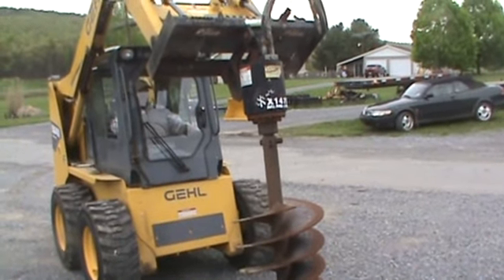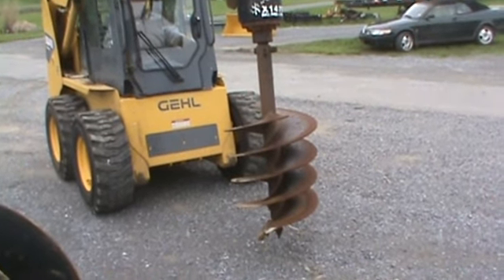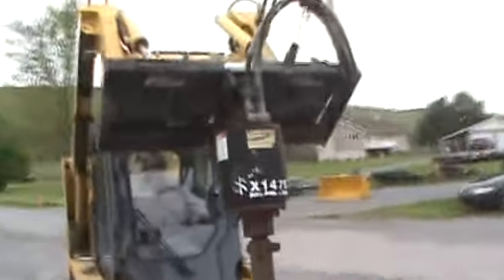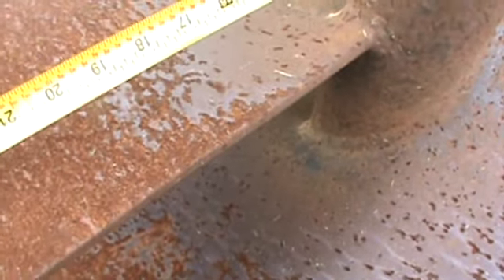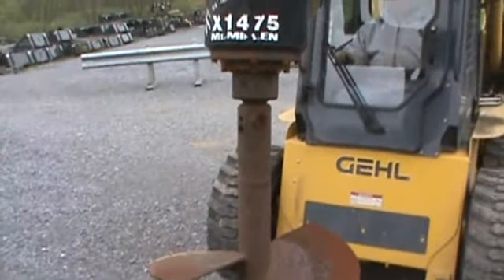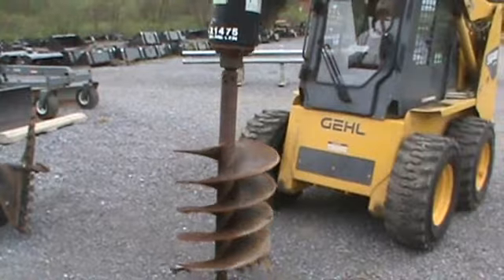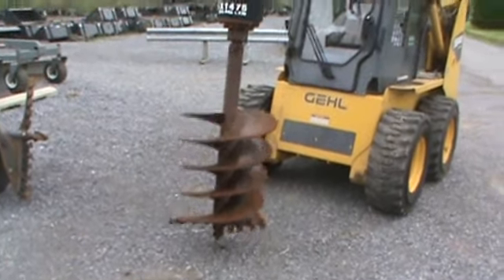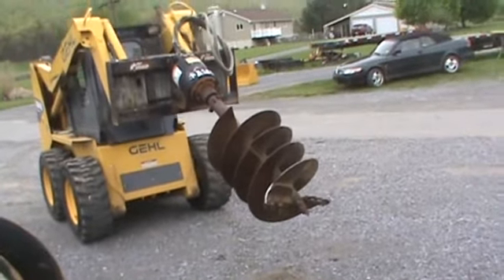McMillen X-Treme X1475 Xtreme Skid Steer Auger With 24" Bit For Sale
McMillen X-Treme X1475 Xtreme Skid Steer Auger With A 24" Auger Bit With Skid Steer Mount Hoses And Couplers Works Good!!! Call Mark Or Nick (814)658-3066